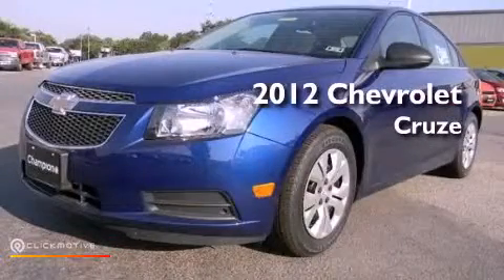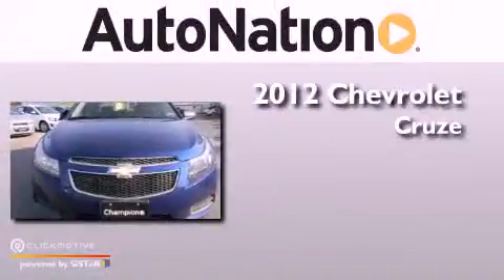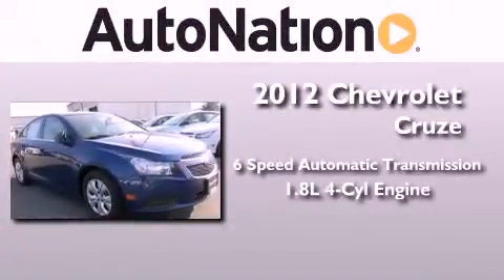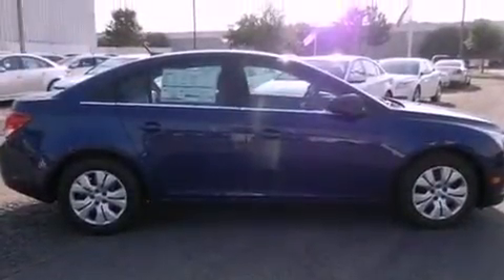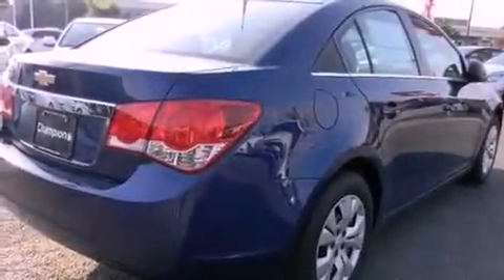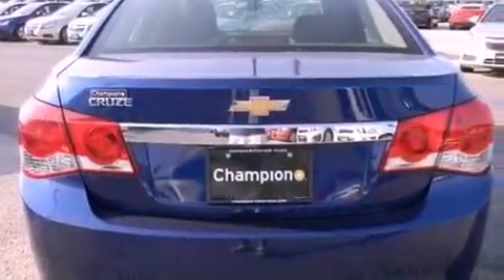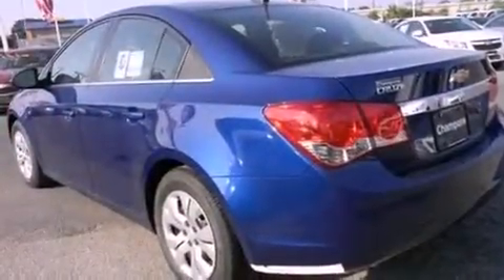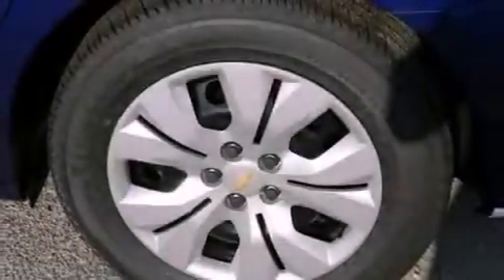2012 Chevrolet Cruze Austin TX 78759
Year : 2012
 Make : Chevrolet
 Model : Cruze
 Engine : Gas I4 1.8L/110
 Trans . : Automatic
 Exterior : Blue Topaz Metallic
 Miles : 5
 Interior : Black